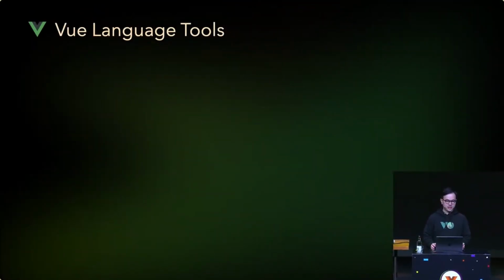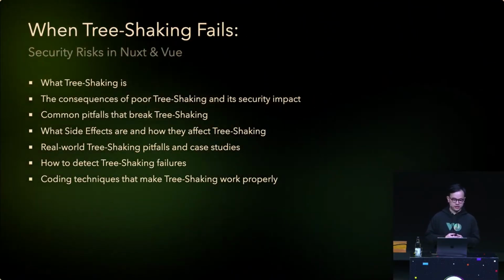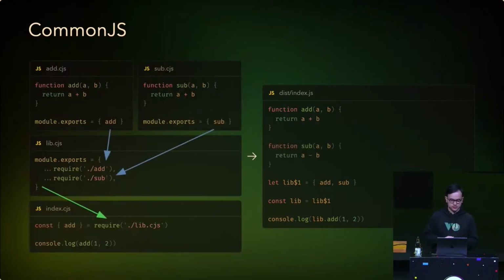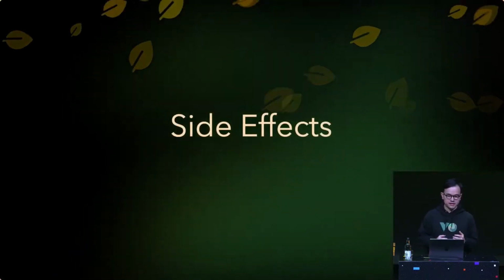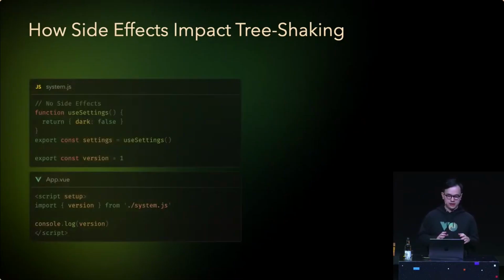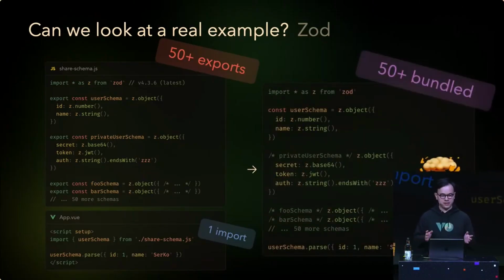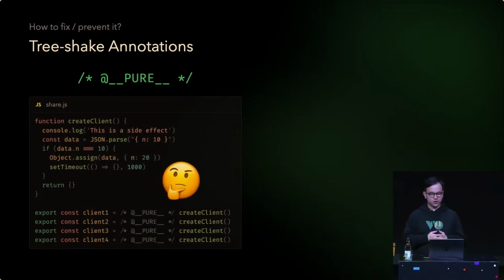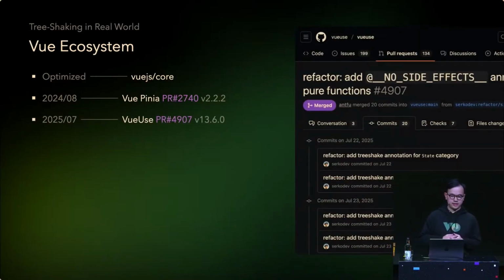SerKo Vincent Ngai - When Tree Shaking Fails: Security Risks in Nuxt & Vue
Tree-shaking is widely regarded as a performance optimization technique in the Vue and Nuxt ecosystem—but have you ever considered its security implications? When unexpected code is bundled into the production build, sensitive information or internal logic may be unintentionally exposed. This session explores real-world Vue and Nuxt development scenarios to uncover why tree-shaking fails and shares practical coding patterns and architectural practices to truly mitigate these risks.